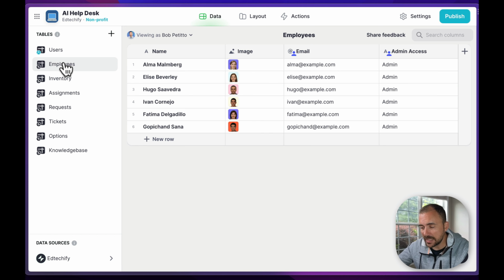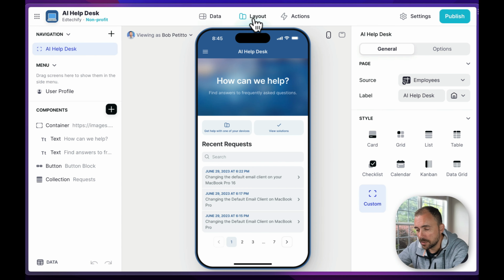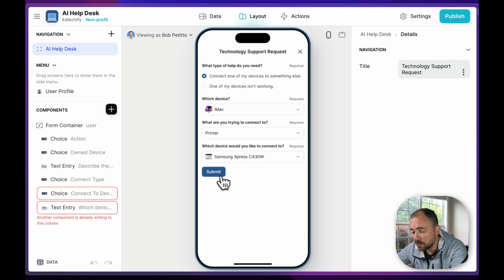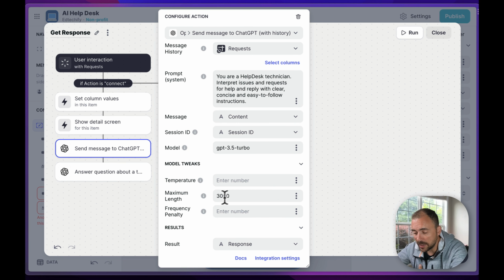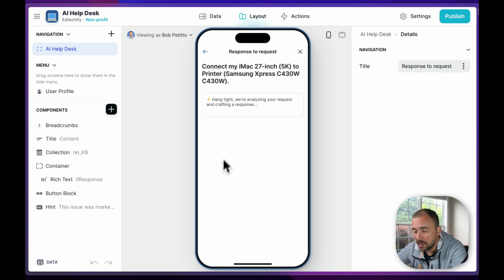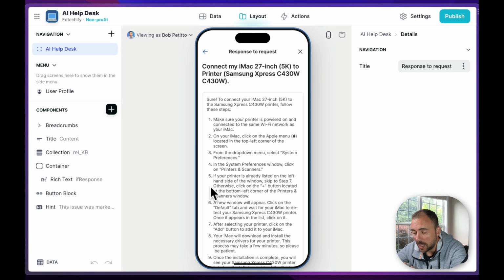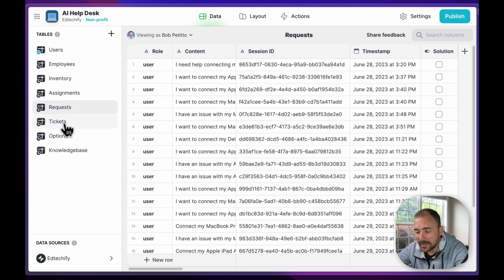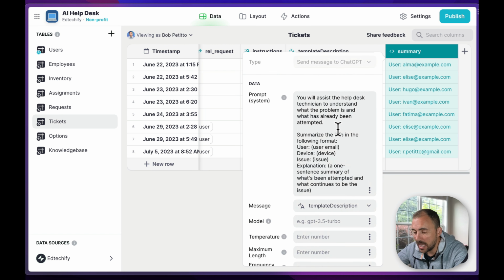Build an AI-Powered Help Desk Companion App with Glide